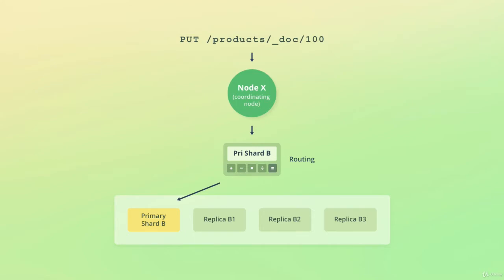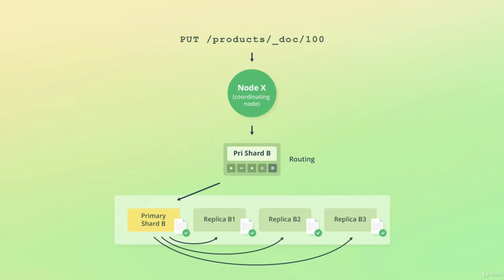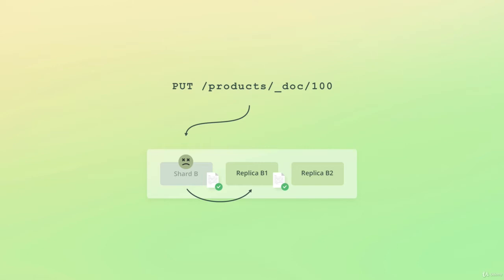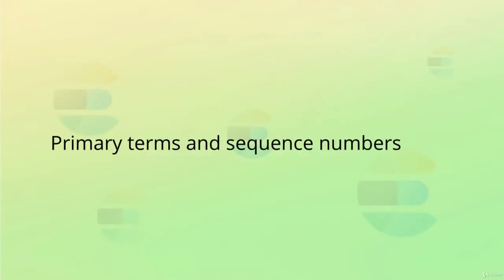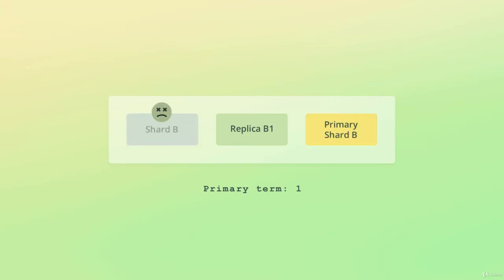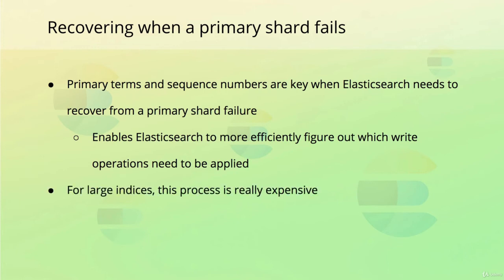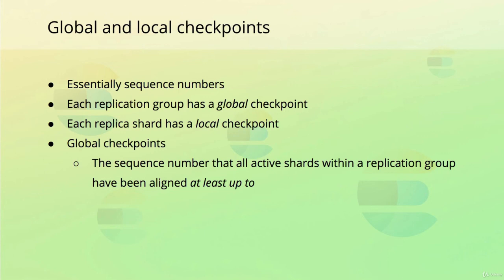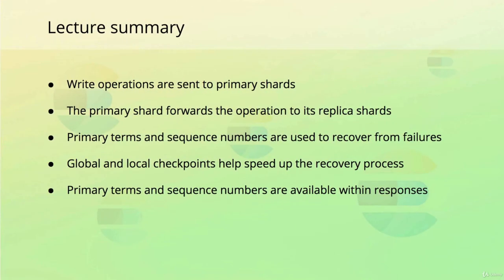11 How Elasticsearch writes data